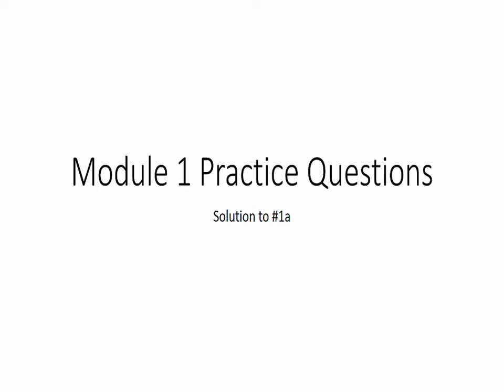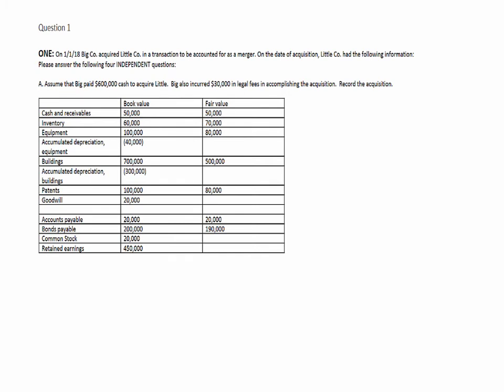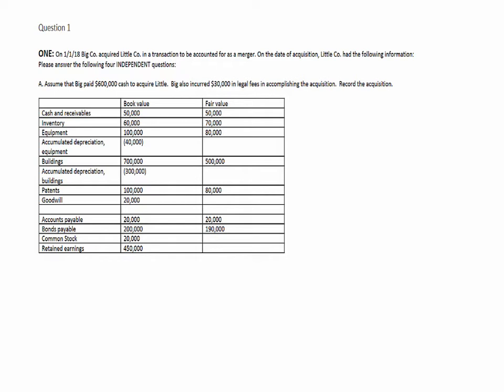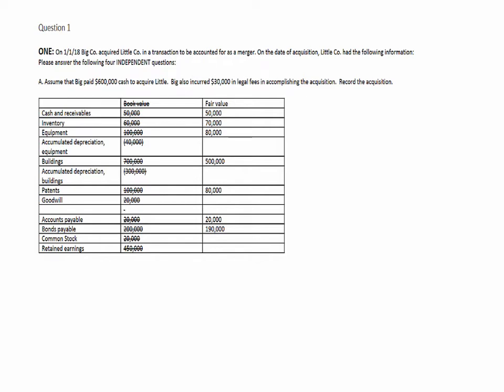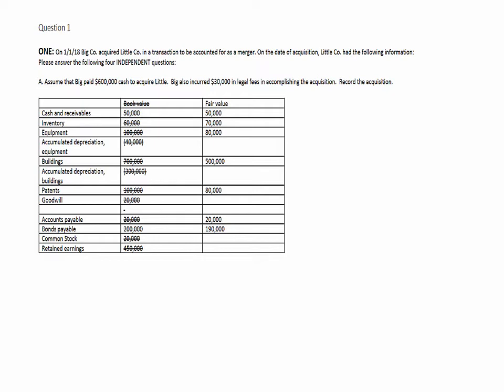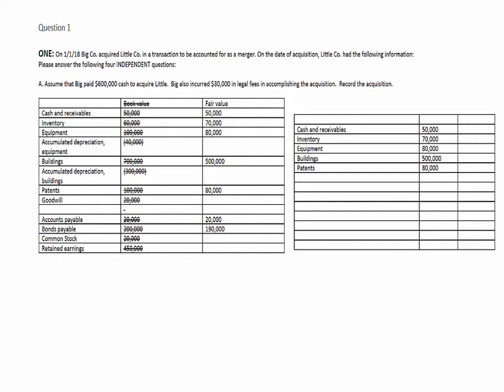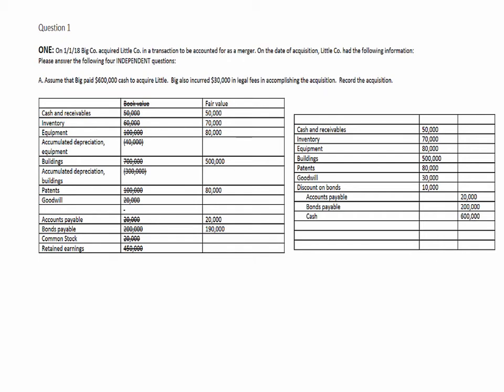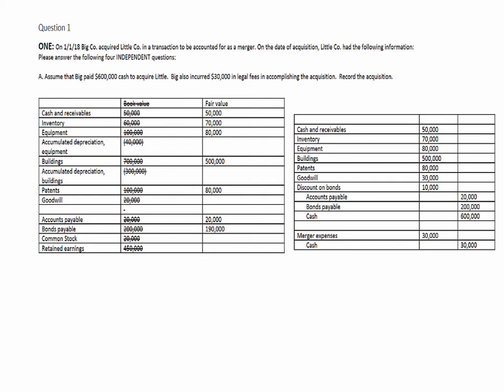Module 1 practice question solution Q1a